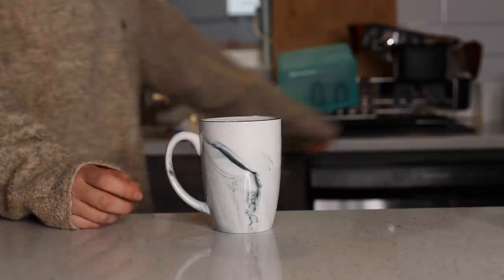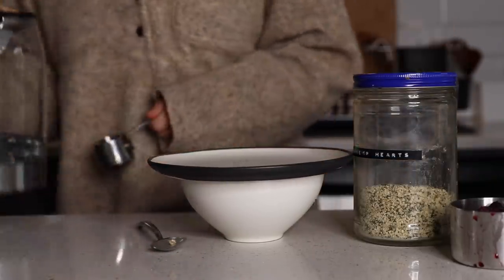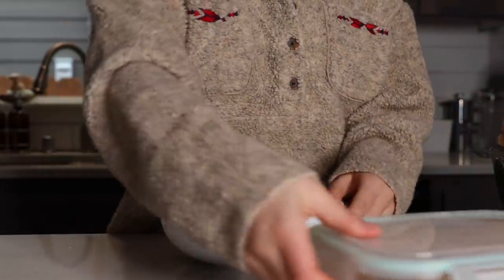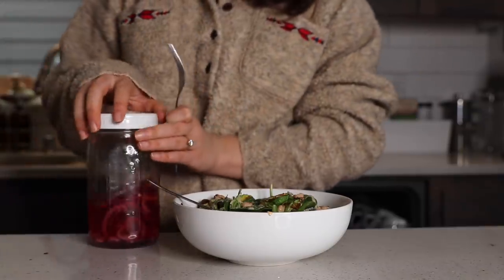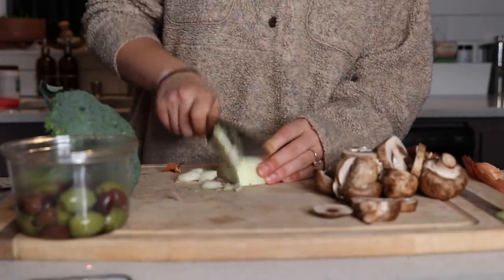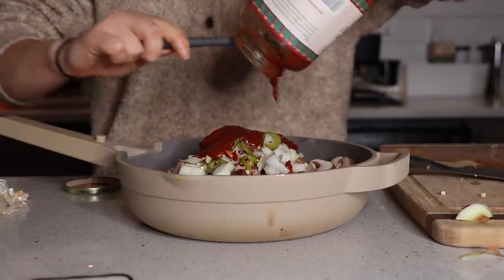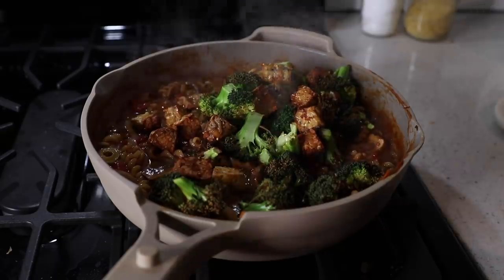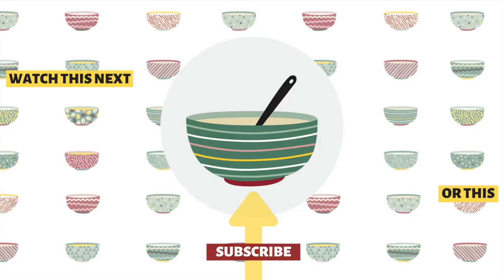What I Ate on a Very Chill Day (Vegan)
Here's everything I ate in a very chill day as a vegan! I didn't want to spend a lot of time in the kitchen so focused on easy and quick meals that used up various pantry odds and ends. Recipes I used linked below!